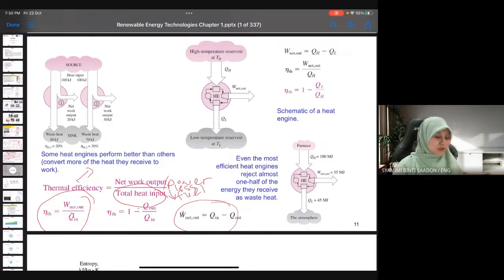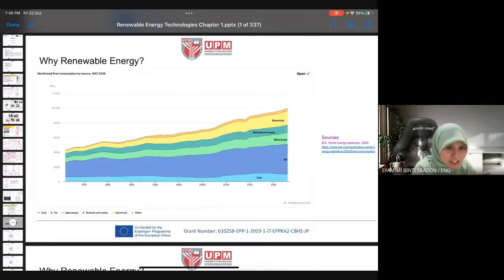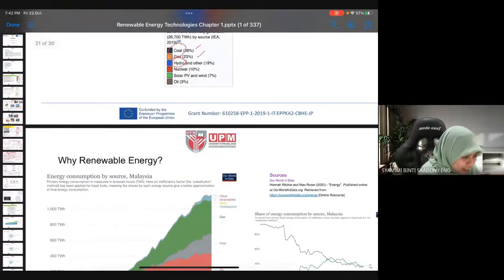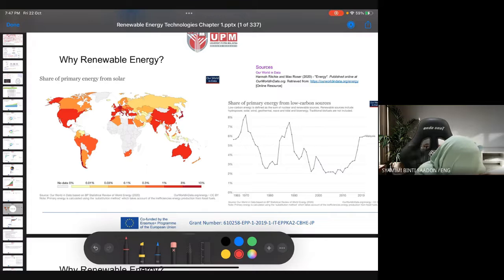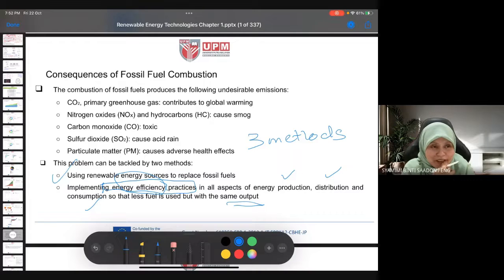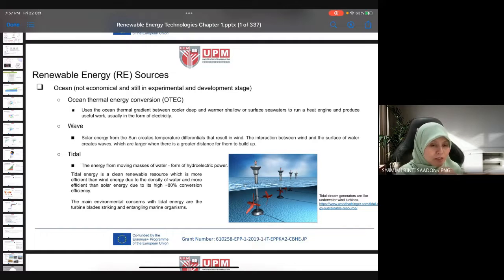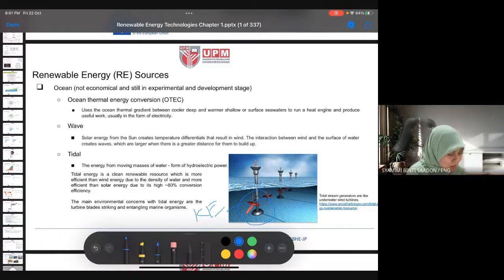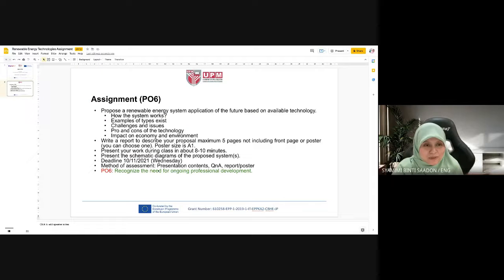Renewable Energy Technologies - Week 1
Renewable Energy Technologies - Week 1 (Part 2)